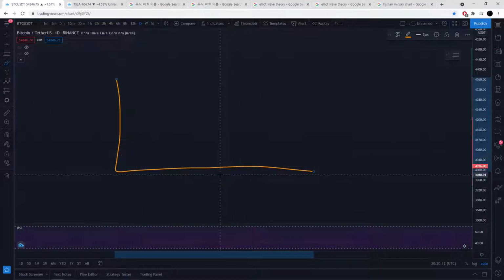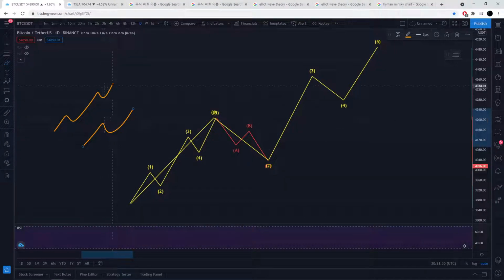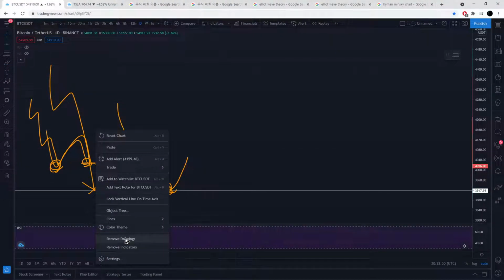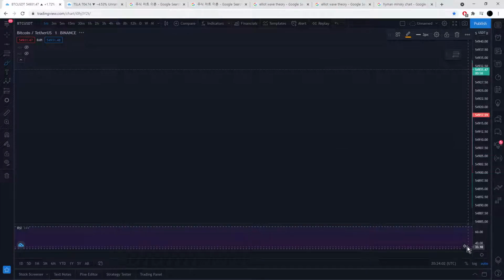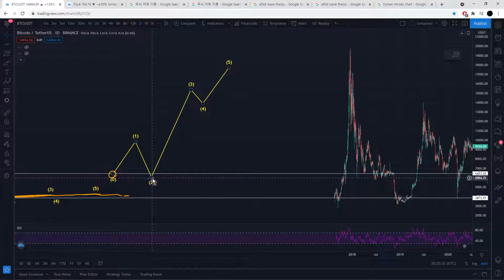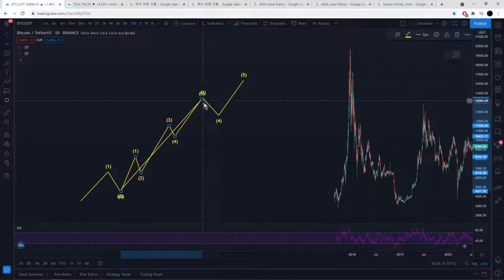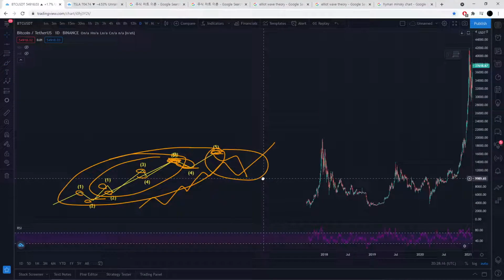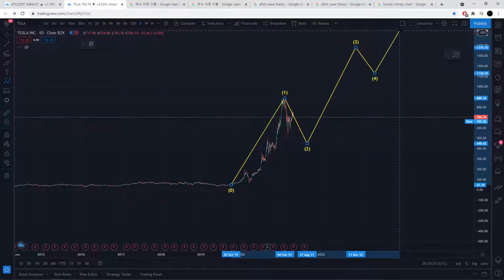Chart Reading Tutorial (Elliot Wave Theory Beginner)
I will help as many people as I can to trade safely!!
I may not be 100% correct but I do not think there is anyone out there currently who predict this much in depth and precisely!!